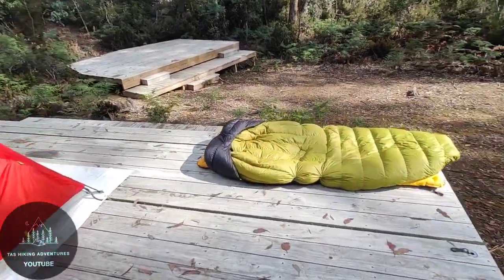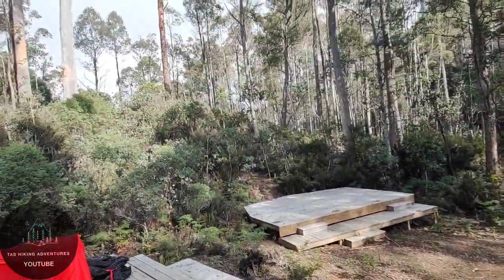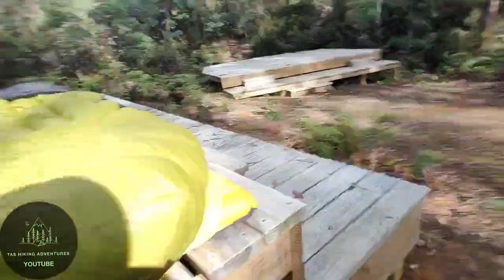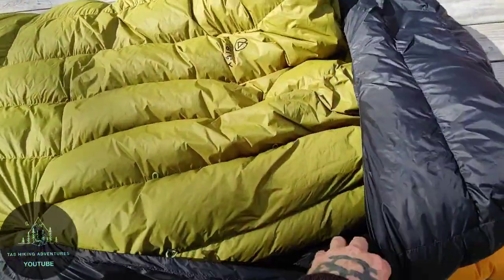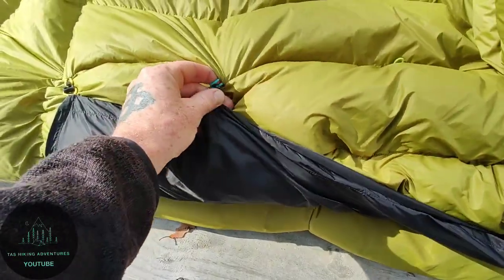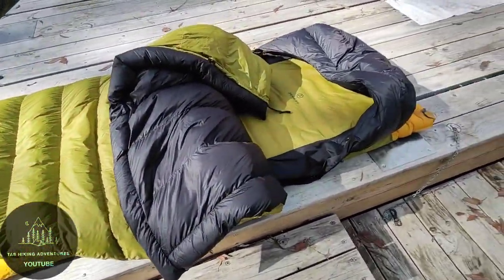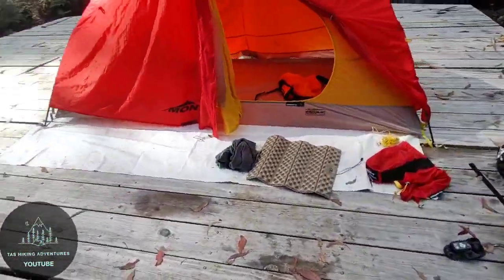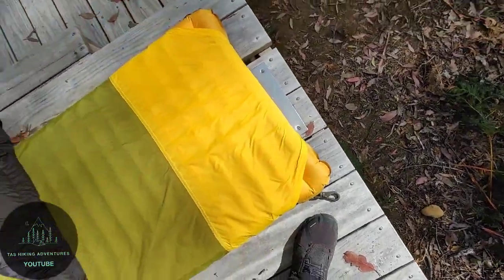Zenbivvy Light Bed, My New Sleeping system (updated 2023 Foot Box)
hi thanks for tuning in, today I'm showing you my new sleep system for hiking the all new zenbivvy light bed with the new foot box updated version 2023, you can check them out online all information is provided on there website which saves me copying and pasting it on my description panel. this is the light bed 10°c version packs down to nothing at all, the sheet and quilt is separately sold or you get a complete bundle etc
such a great investment took me a week to understand the design and concept of other models etc but I waited like 3 months then decided to purchase. there are 3 different models of zenbivvy quilts, Shoutout to zenbivvy who gave me a 25% discount but they didn't send me any goodies for the stuff about and shipping after waiting to pre order and didn't have my selected colour so I was pretty mad about waiting 2 extra weeks for it to be sent off and no free sticker zilch ( American company what do you expect- water right like a fishes a e, not like us Aussies) but all and all it's a sweet sleep system and I'm pretty happy so far. check them out and invest in one. all the big youtubers in USA actually got given some to test out for free I brought mine with my own hard earnt money so leave me a like and subscribe for.more content about hiking here on Tas Hiking Adventures thanks for watching have a great day 💪😁😎🍻👍